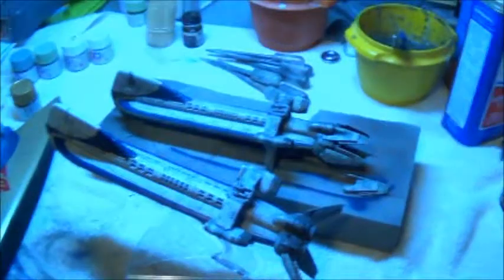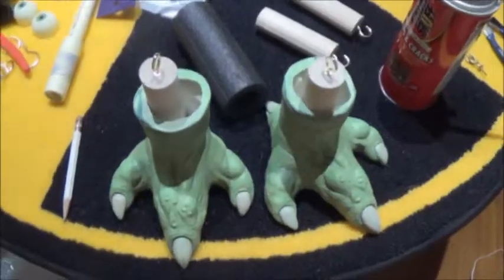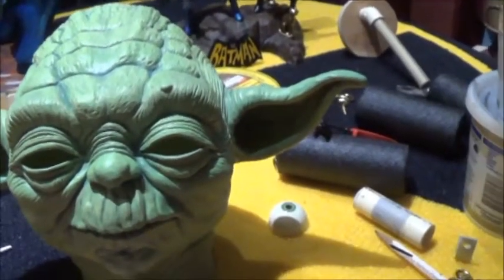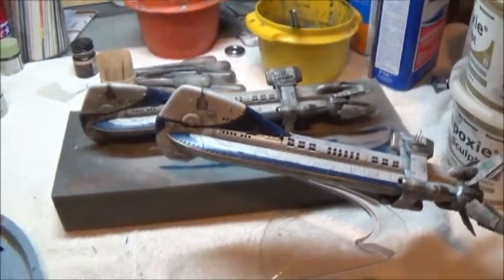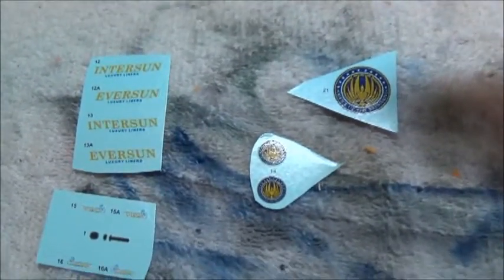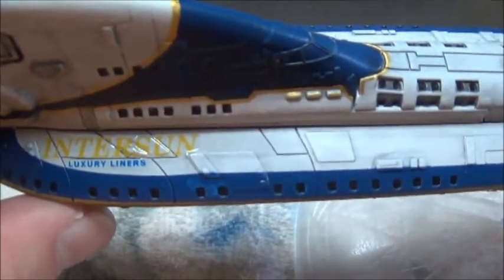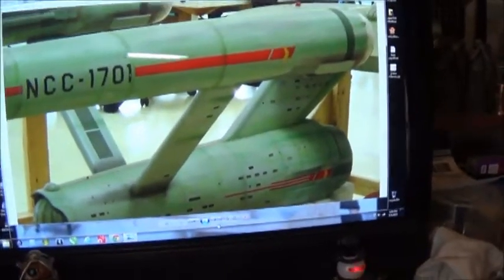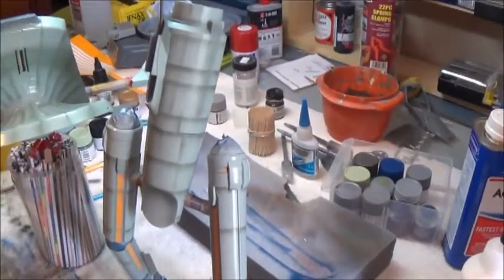May the 2nd and 3rd be with you!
The Colonial Ones race to the finish line, work continues on the Enter-Prime and I celebrate Star Wars day by building a life sized Yoda